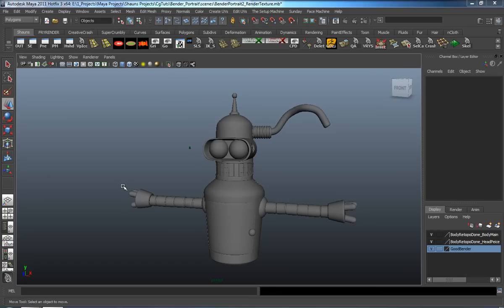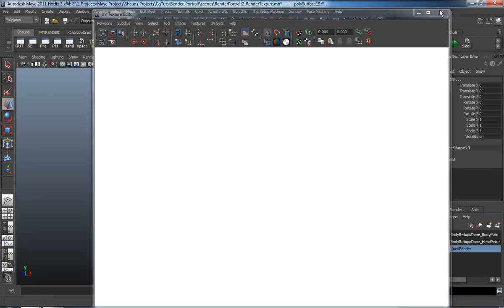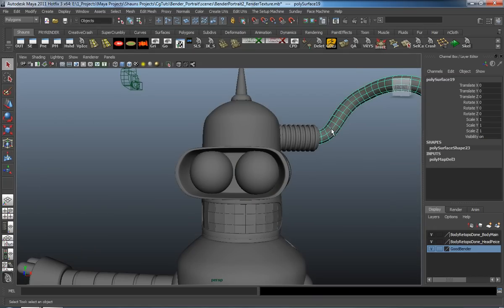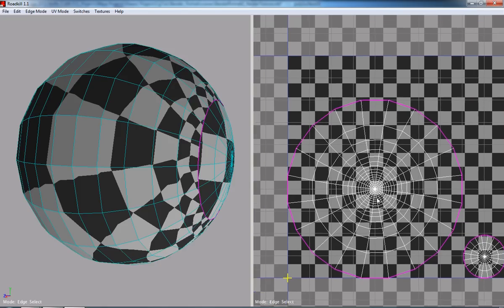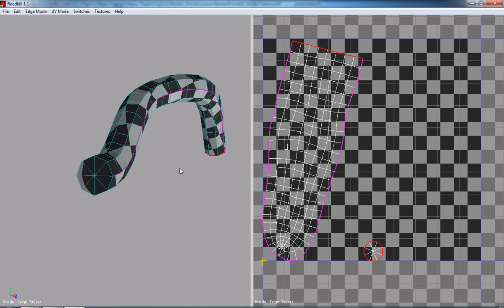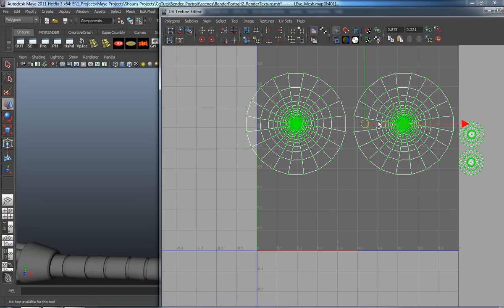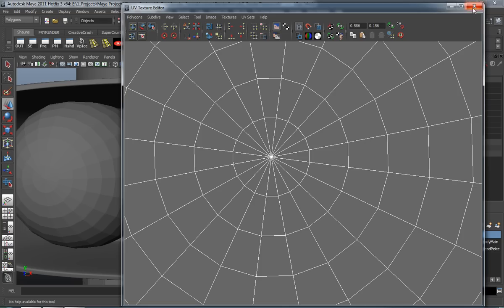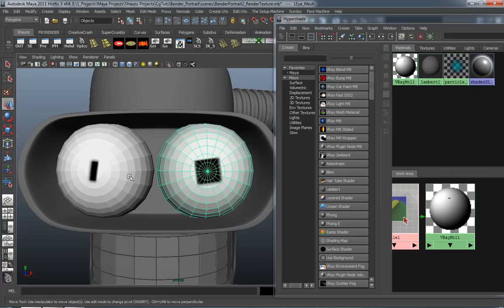'Jack On' - Creating a Futurama Inspired Bender Portrait with Maya, ZBrush and Photoshop - Part 2-1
In part two of the Bender portrait creation series, you'll learn how to UVMap the necessary elements using 'Roadkill' and create Bender's textures using Photoshop. From there it's onto setting up scene lighting, creating materials and multi-pass rendering using V-Ray and finally, compositing, background creation and post effects in Photoshop!